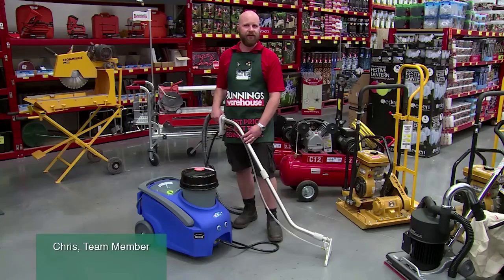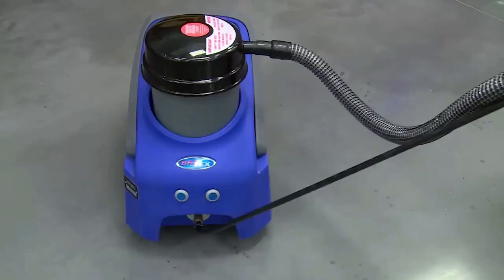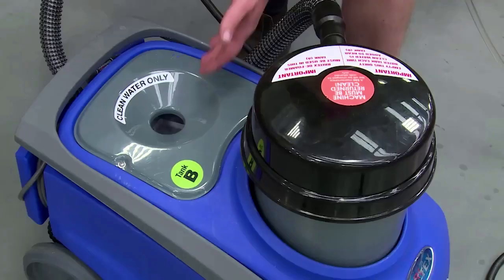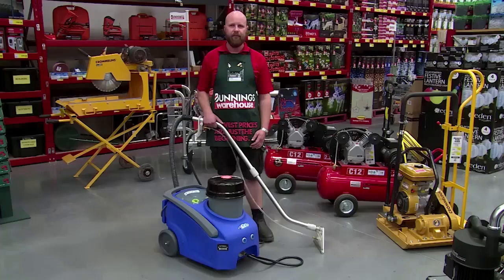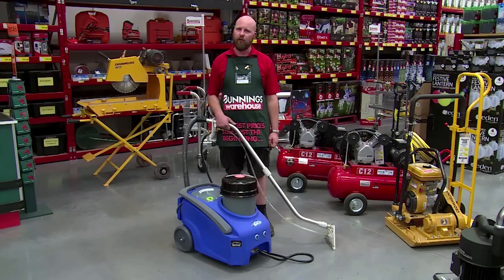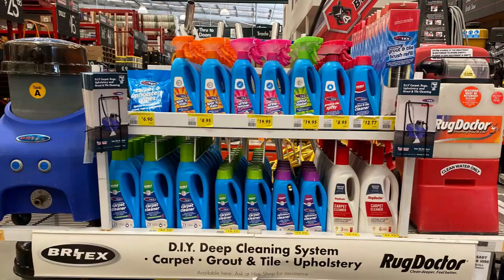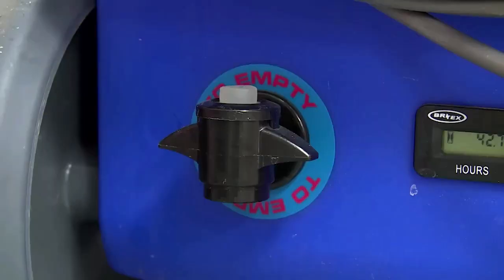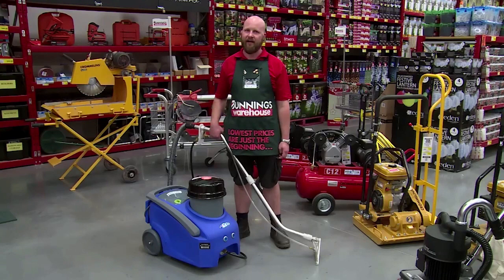Tips for Using a Britex Carpet Cleaner - DIY at Bunnings - Bunnings Warehouse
The Britex carpet cleaner is a steam cleaner that removes deep down stains in carpet and upholstery. We'll show you everything you need to know to use one.